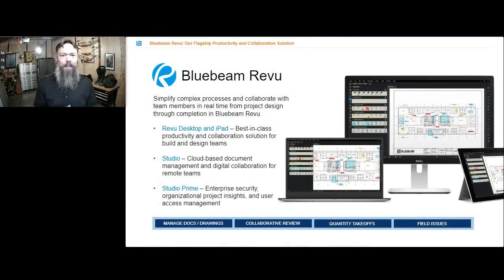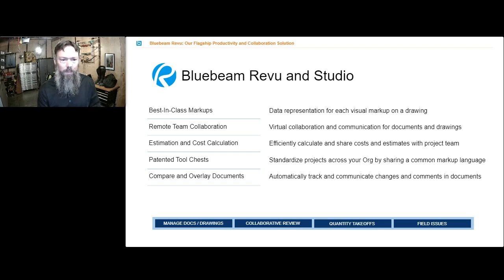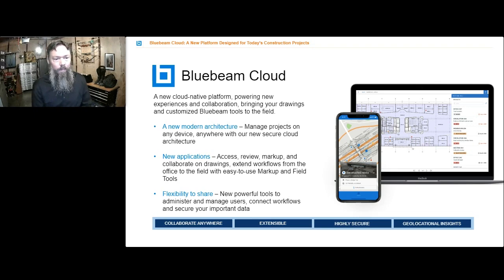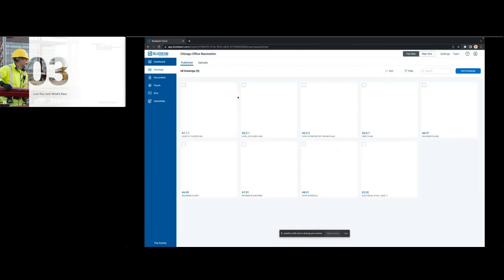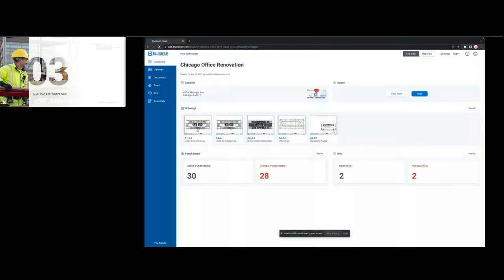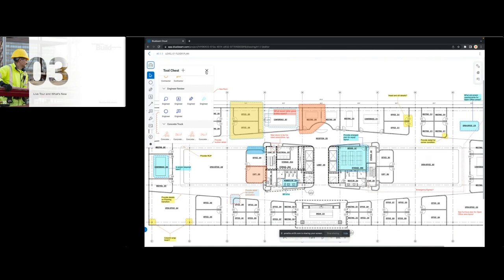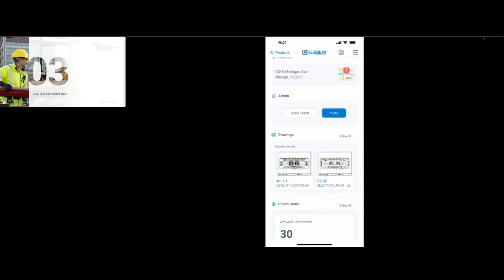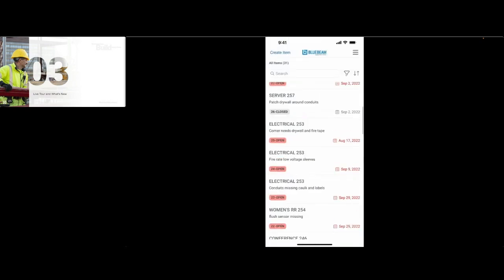Webinar: "Exploring Bluebeam Cloud"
Bluebeam Cloud is our suite of web and mobile solutions custom-built for AEC teams. With Bluebeam Cloud, you can comment and collaborate on project documents, and manage your punch, RFI, and submittal workflows on the go.

Watch this webinar to hear directly from Bluebeam product experts on the latest features and functionality, along with insights into what’s next.

𝗪𝗲𝗯𝗶𝗻𝗮𝗿 𝗦𝗽𝗲𝗮𝗸𝗲𝗿𝘀:
Josiah Conrad, Group Product Manager, Bluebeam
Peter Noyes, Principal Engineer, Bluebeam

For a full list of upcoming webinars, visit our Events

Introduction: 00:00
Agenda: 04:38
Bluebeam Revu: 05:11
Bluebeam Cloud: 09:57
Transition to Peter: 11:26
Exciting Ideas: 12:05
Beyond the Desktop: 14:04
Live Tour and What's New: 16:32
Q + A Introduction: 32:00
Q1- Bluebeam Cloud Security: 32:40
Q2- Where is Cloud Solution hosted?: 34:26
Q3- What is the difference between Bluebeam Cloud and Bluebeam Revu for iPad?: 34:37
Q4- Is there a separate fee for Bluebeam Cloud and Bluebeam Revu on iPad?: 36:56
Q5- How many users can access Sessions via Bluebeam Cloud?: 37:55
Q6- App download consolidation for Bluebeam?: 38:42
Q7- If we have Revu, is Cloud included?: 40:07
Q8- Can users without a full license comment in a session through Bluebeam Cloud?: 40:57
Q9- Can we use our own symbols in a markup?: 41:56
Q10- Is there a limit to the size of the project you can bring into Bluebeam Cloud?: 42:26
Q11- Can the Apple Stylus function with this version of Bluebeam Cloud?: 43:35
Q12- Can you describe the Punch list?: 44:16
Q13- Can markups be exported from Bluebeam Cloud?: 45:11
Q14- If I put drawings on Bluebeam Cloud, can they be synced back to my PC for backup and viewing on Bluebeam Revu?: 45:37
Q15- What are the system requirements for Mac/PC? Is there an API for Bluebeam Cloud?: 46:20
Q16- On punch lists and RFIs, are there plans to install voice inputs for text?: 48:08
Q17- For a company, will registration occur per user or for an entire entity?: 48:45
Q18- Does Cloud replace (or will it replace) the desktop Revu?: 50:48
Q19- Can a user have a trial period of Bluebeam Cloud without impacting a current subscription of Bluebeam Revu or does the free trial cause an automatic upgrade to Revu21?: 53:58
Q20- Are there any firewall restrictions when working remotely?: 55:38
Q21- Other than PDF, what file formats are supported?: 56:42
Q22- Can you embed and see 360 degree pictures in Bluebeam Cloud?: 57:29
Q23- Can a user house all of their projects on Bluebeam Cloud indefinitely?: 57:44
Q24- If a user has a document open and they lose internet connection, will the document sync once data connection is restored?: 58:10
Q25- Does Bluebeam offer in-depth training classes?: 59:02
Thank you!: 1:00:24